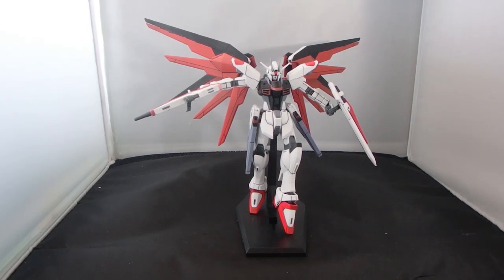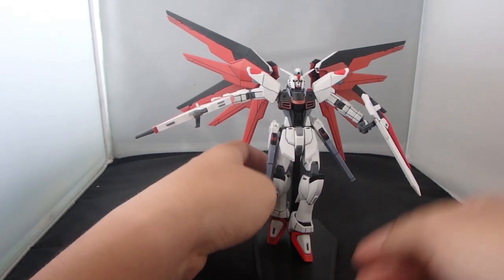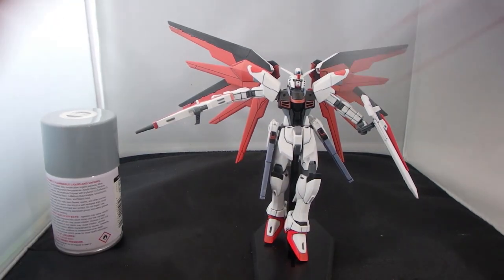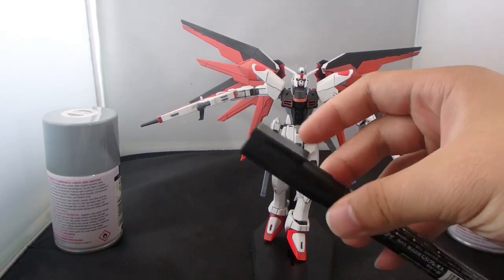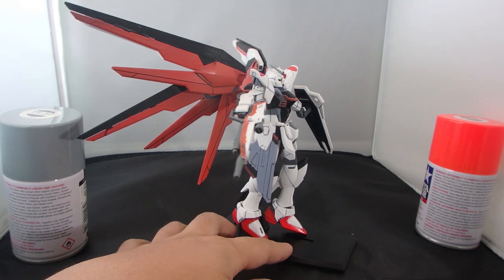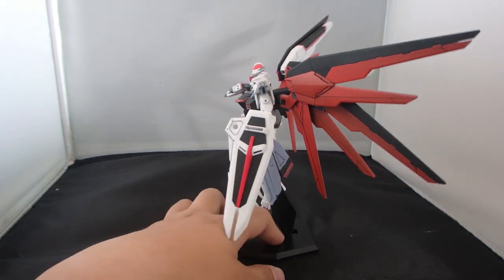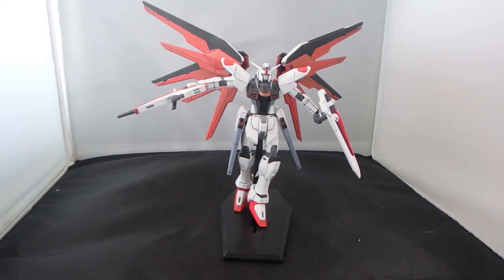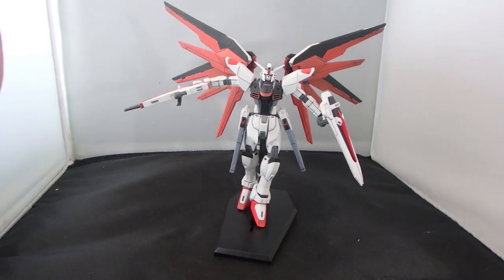HG School Tribute Freedom Gundam Custom Showcase